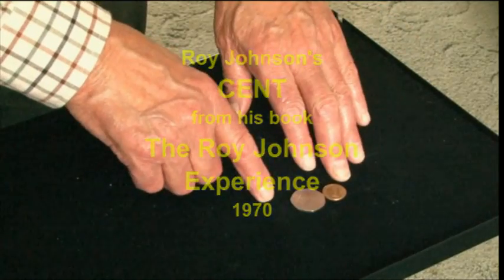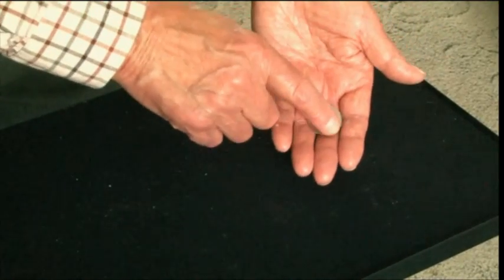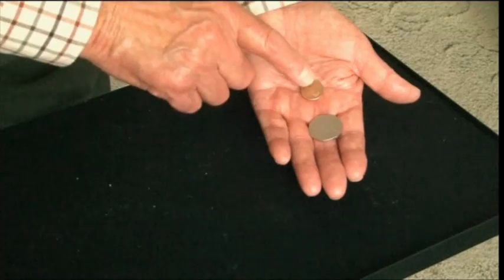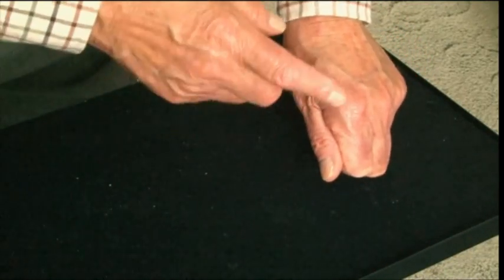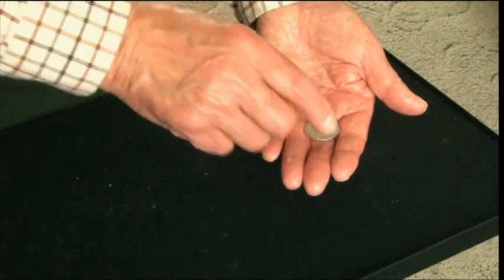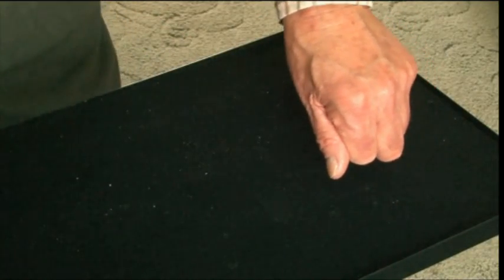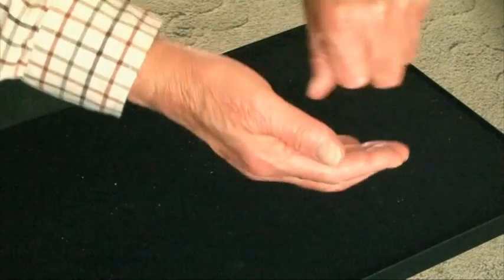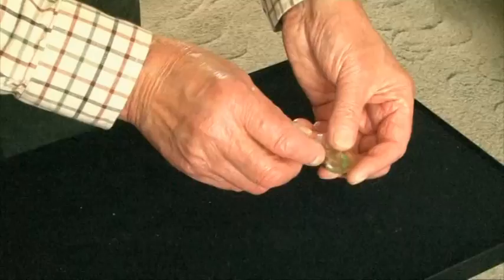CENT by Roy Johnson.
Demo of magician Roy Johnson's well known effect from his book 'The Roy Johnson Experience'